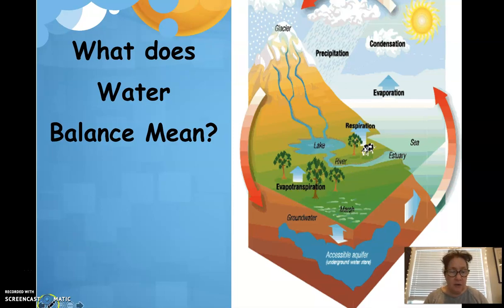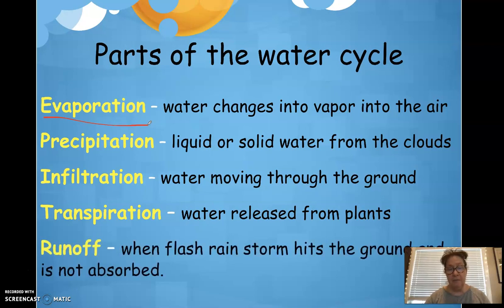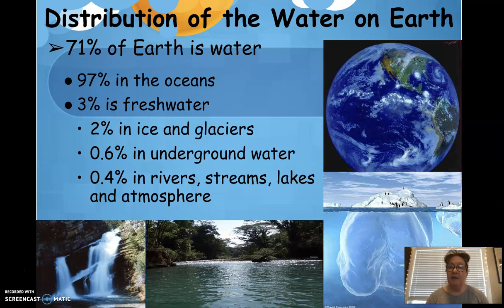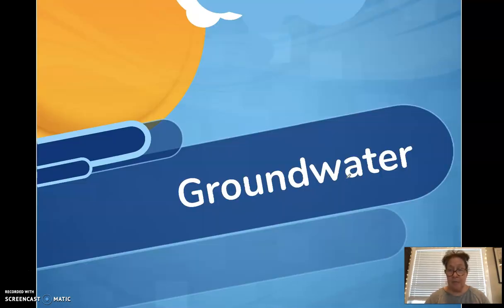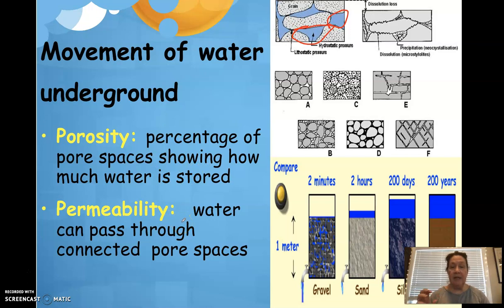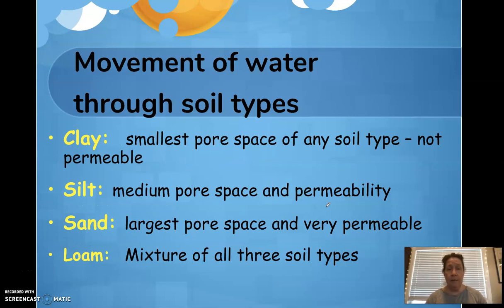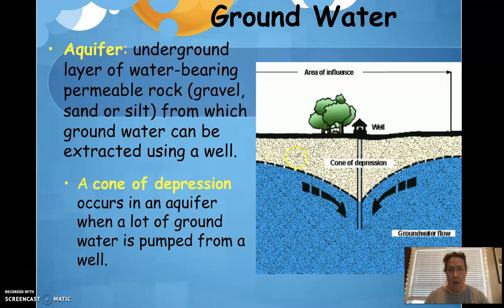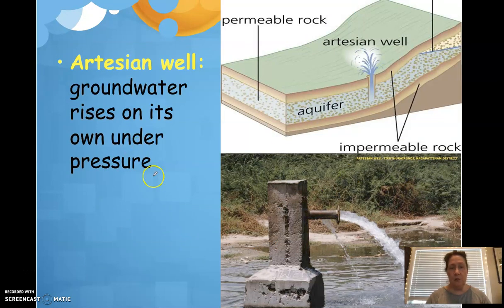Water Resources Part 1